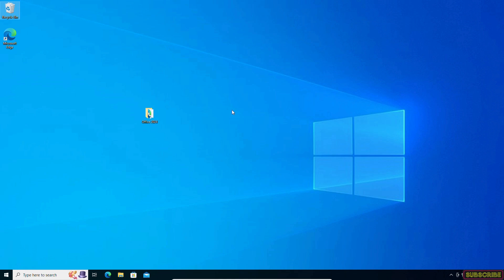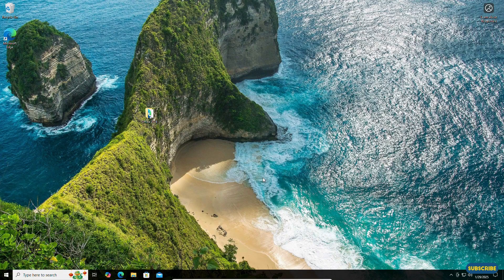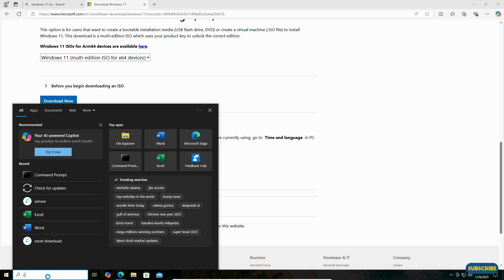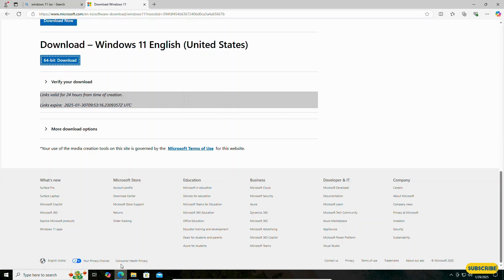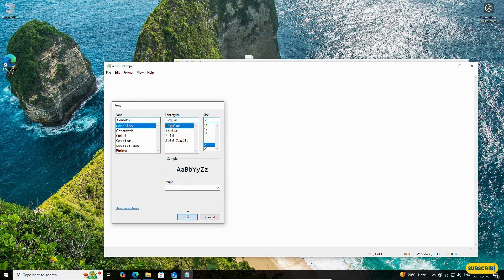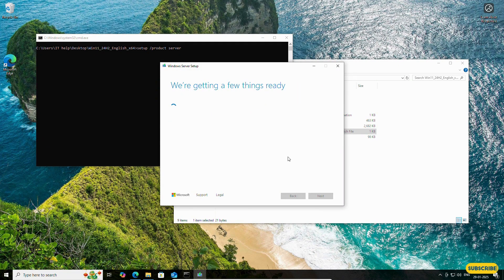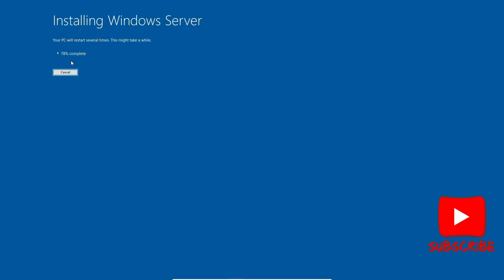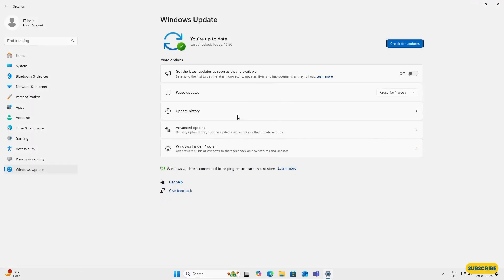Install Windows 11 on Unsupported PC: (New) No CMD, No Data Loss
You're wondering if you can still run Windows 11 on your older PC? This video provides a comprehensive guide to navigating the challenges of installing Windows 11 on unsupported hardware, covering everything from compatibility checks to workarounds for potential issues.

🎯 This simple, straightforward method works for most older systems. I’ll take you through the process, showing you exactly what to do and how to avoid common mistakes. Let’s make upgrading to Windows 11 stress-free!
💡 What You'll Learn in This Video:
How to update windows
How to meet the minimum system requirements for Windows 11
How to prevent errors during installation
A simple and easy method to install Windows 11 without CMD
How to troubleshoot errors like installation hangs or failure
Does upgrading from Windows 10 to Windows 11 cost anything?

⚠️Important Note:
This method follows Microsoft’s official process but includes a bypass for TPM 2.0 and Secure Boot requirements, making it compatible with unsupported systems.